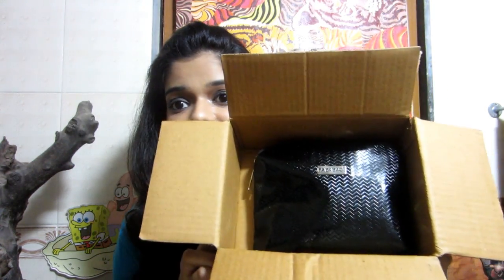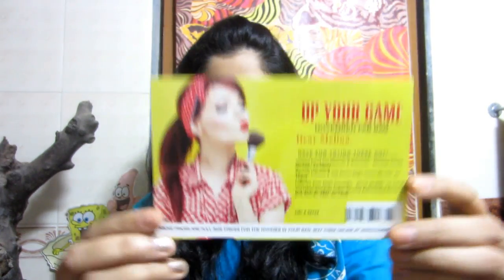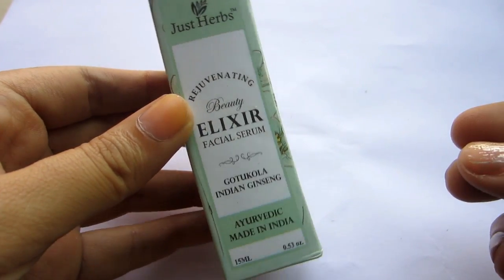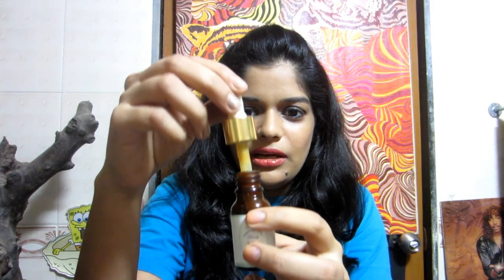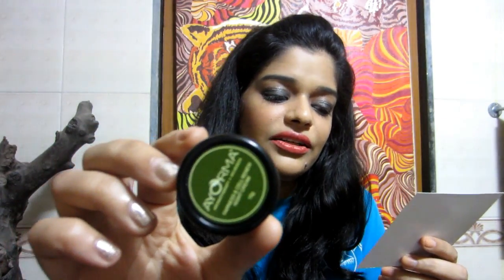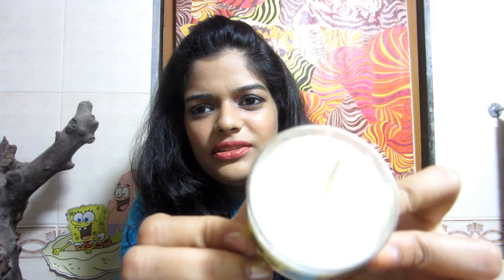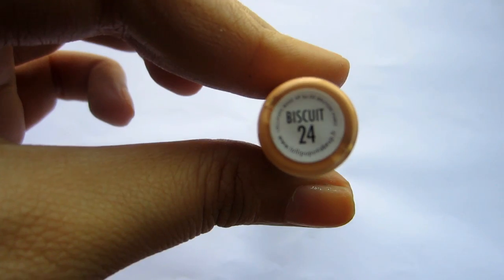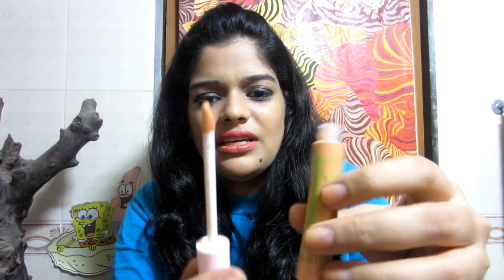Fab Bag November 2015|Unboxing & Review|Upcoming Giveaway Sneak Peek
Review Starts At:- 1:04
Giveaway Sneak Peek At:- 8:19
Hey Lovelies,
So I am finally back after a mini blogging/vlogging break, I just received the November 2015 Fab Bag Edition. The theme for this month's bag is "UP YOUR GAME-The Expert Edition".
The Products I received are:-
1)Seasoul Dead Sea Minerals & Botanicals-Massage candle RS 300 for 50ml.
2)Ayorma Fairness & Cell Renew Night Cream RS 195 for 15grams.
3)Lollipops Paris Matte Concealer- Biscuit(24) Rs 800 for 5.5ml.
4)Just Herbs Gotu Kola Indian Ginseng Rejuvenating Beauty Elixir RS 985 for 12 ml.

*This is not a sponsored Video, Fab Bag was purchased from my own money.*